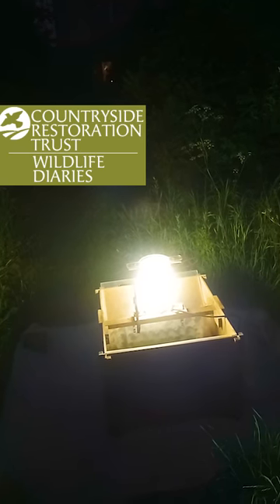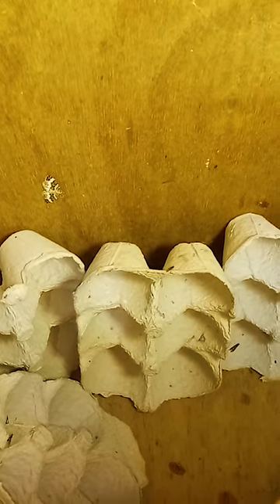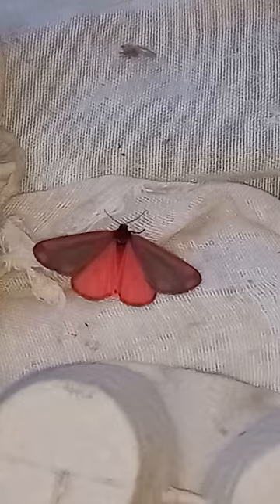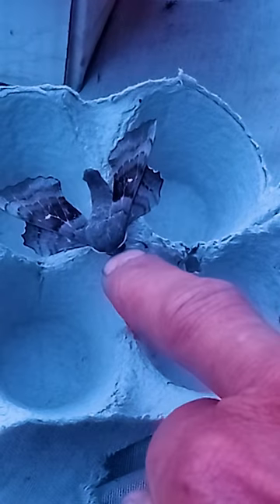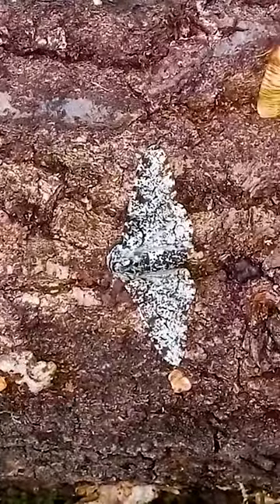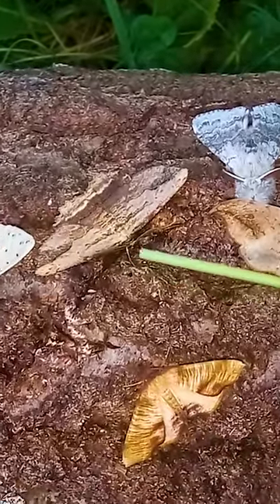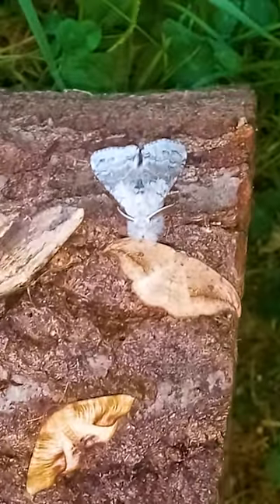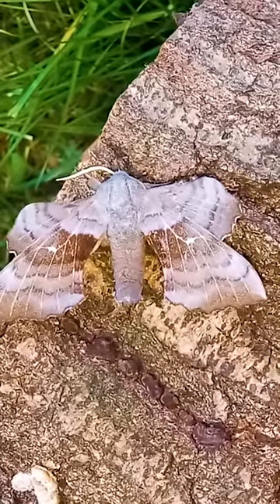Moth Trap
Did you know moths are different shapes and patterns so birds cannot easily recognise their species as food?

🔦 An early morning start for our Head of Wildlife Monitoring Dr Vince Lea as he shows us the beautiful moths he managed to find in his garden moth trap 🧐

Let us know if you've ever seen some of these fascinating species! 😲